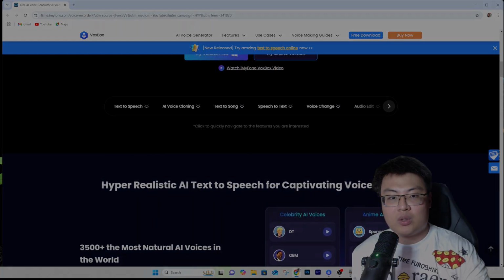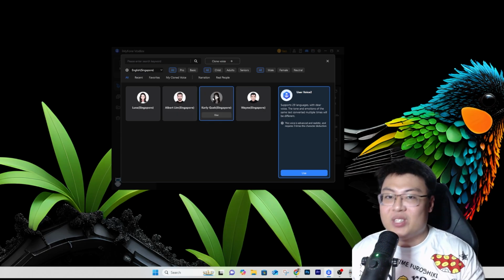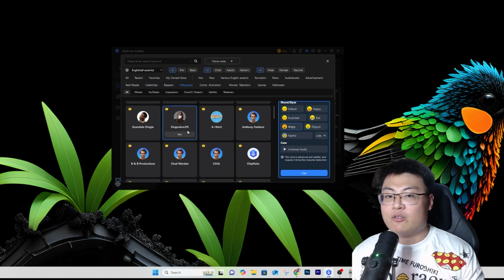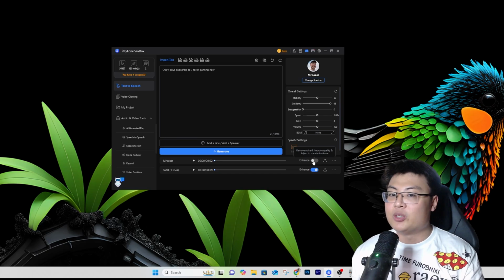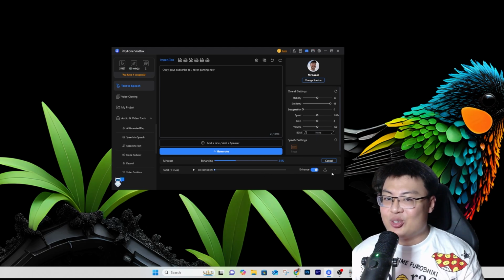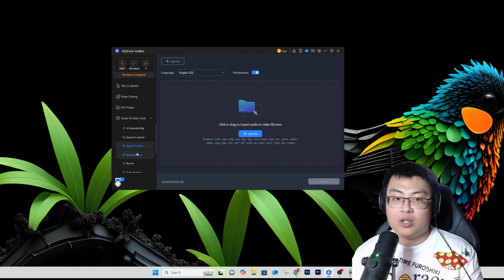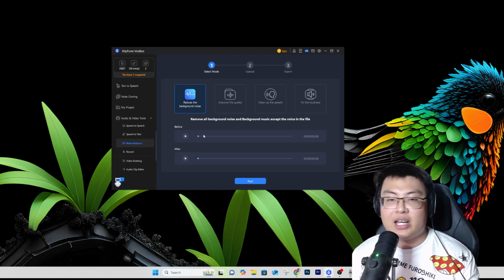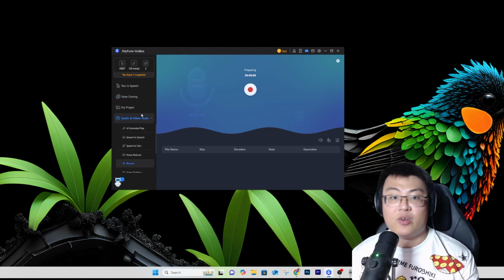This AI Text-To-Speech Has a Singaporean Accent! Most Natural Sounding AI Voice - iMyFone VoxBox